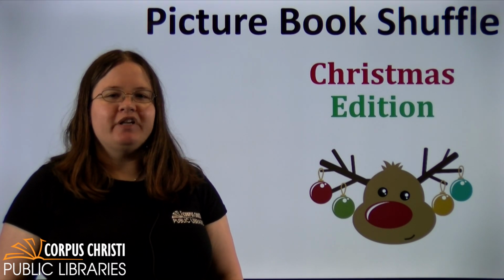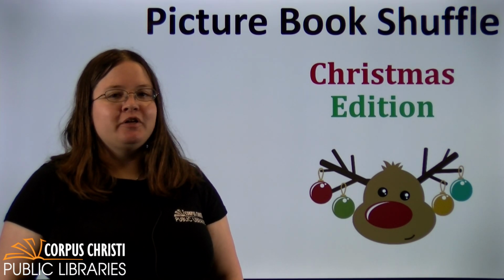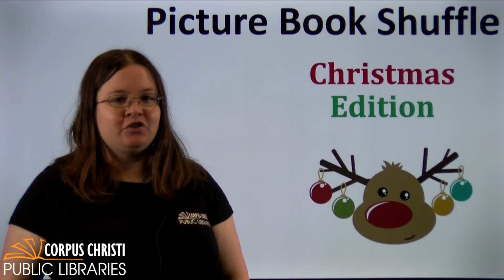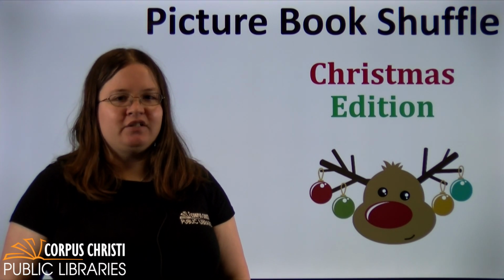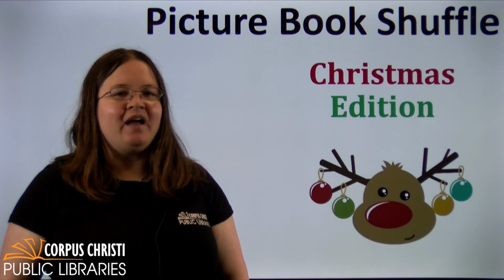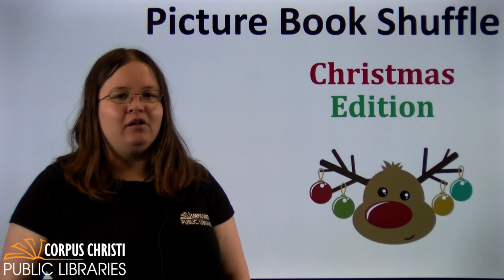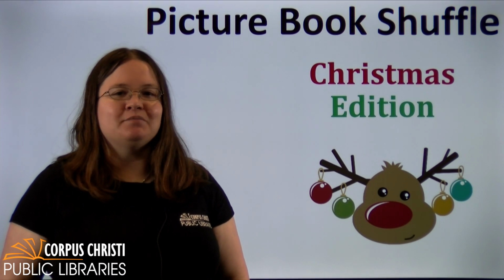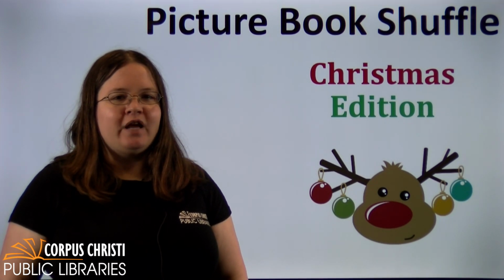Picture Book Shuffle - Christmas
Join Ms. Caitlin with her Picture Book shuffle. Today's theme is a special holiday --  Christmas!!  Find all your favorite Christmas books, and snow, snowman, oh my.

Can't decide on the perfect book to read to the kiddos, try them all.

Here are the instructions:
- stop at any point within the video to select a random book
- if are interested in the book presented, don't hesitate to put it on hold for curbside service

For more videos for our other programs with more librarians